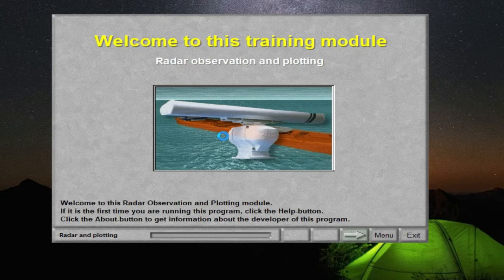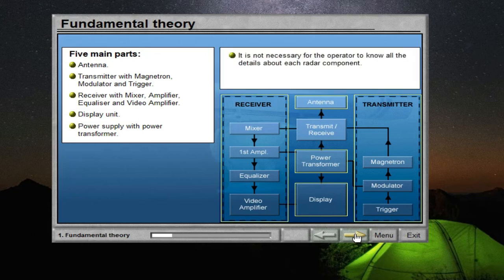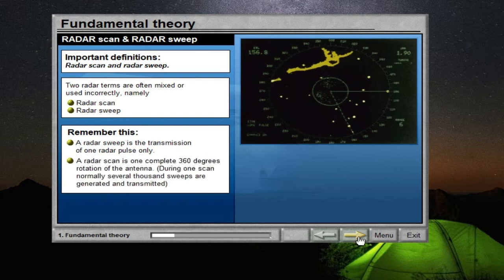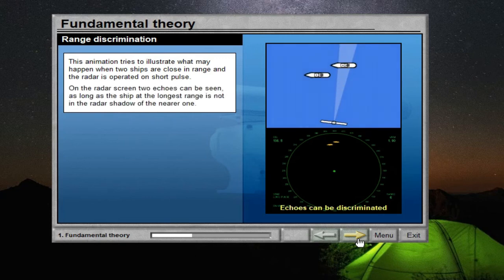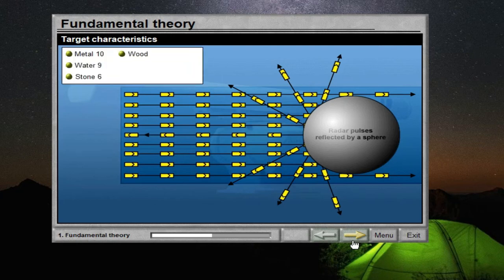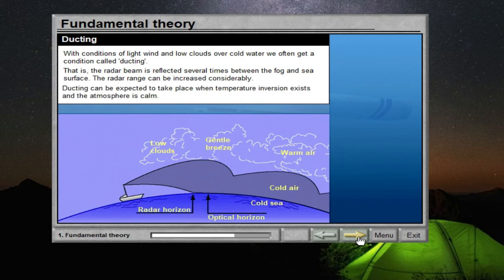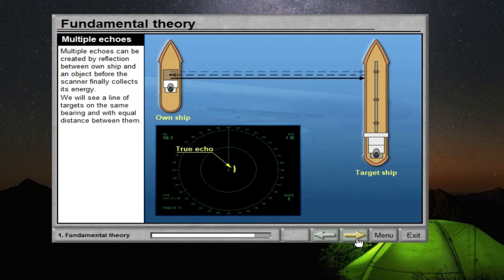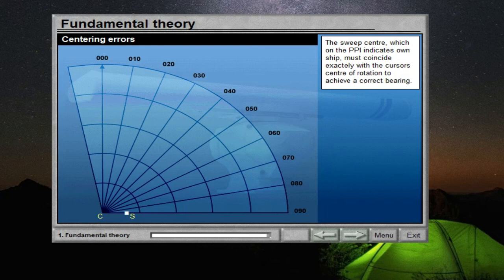Radar Fundamental Theory